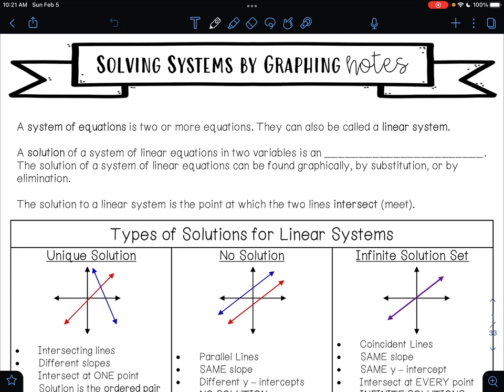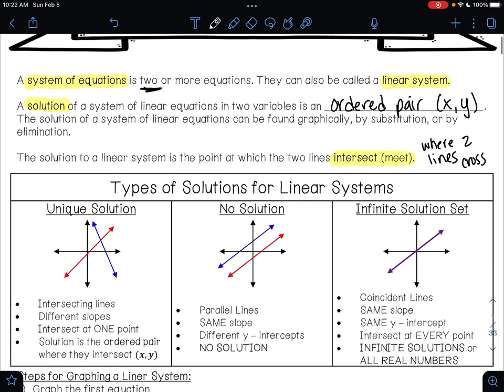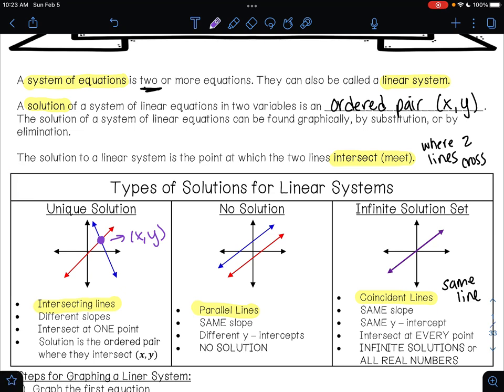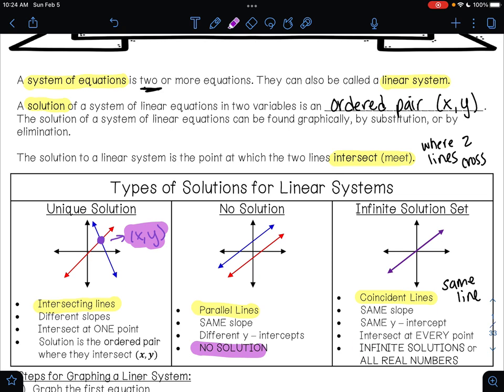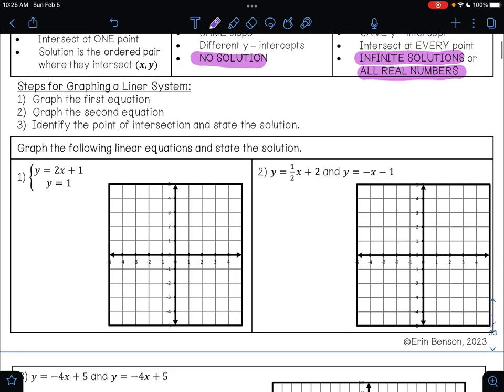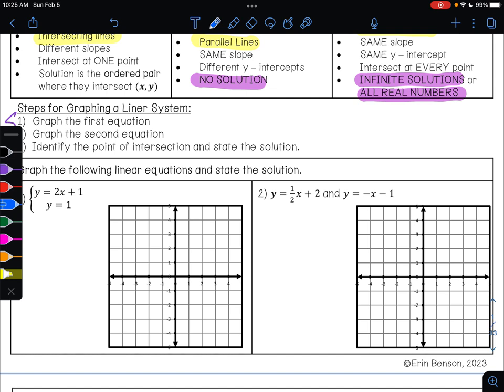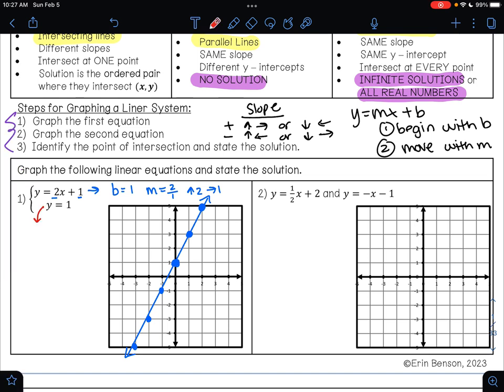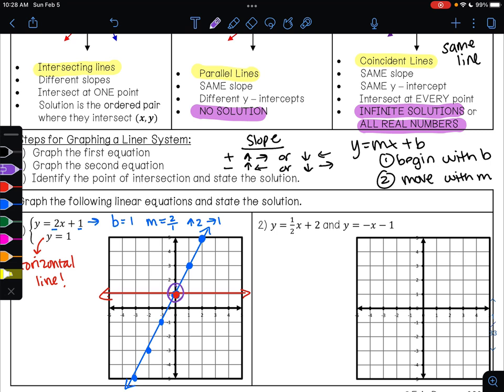Solving Systems by Graphing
In this video, I will show you how to solve a linear system of 2 equations by graphing. All equations will be in slope-intercept form, or be a horizonal or vertical line. We will graph all equations by hand.